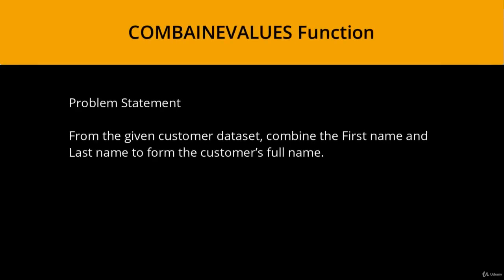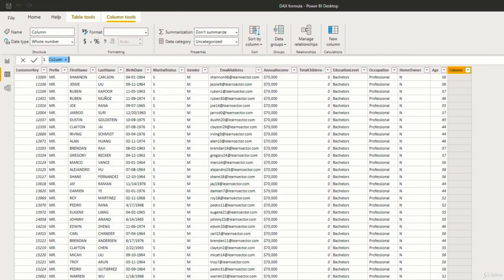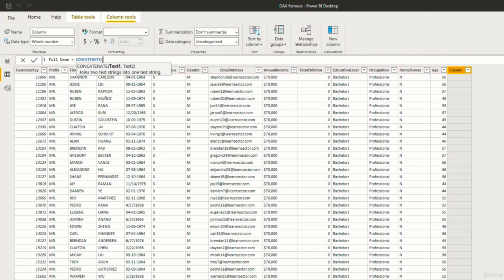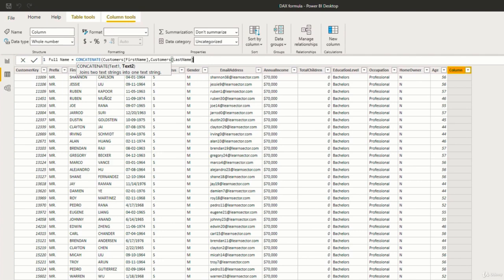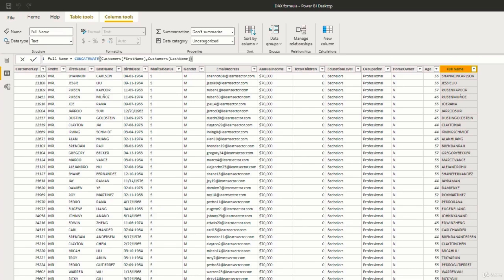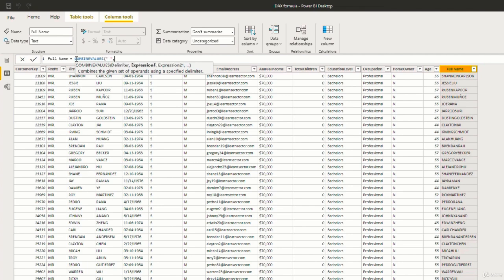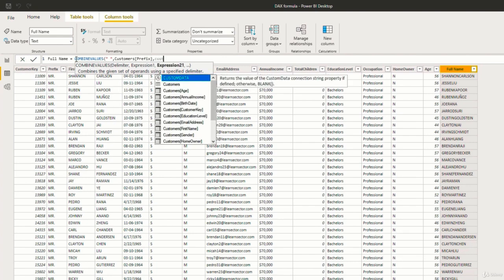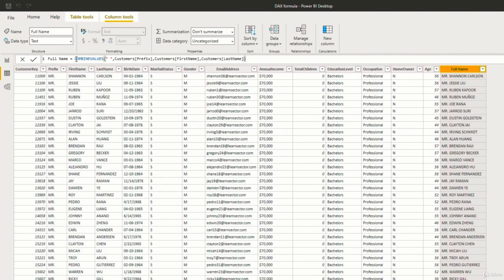COMBINEVALUES Function in Power BI DAX | Merge Multiple Columns | DAX from Scratch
In this video, you will learn how to use the COMBINEVALUES function in Microsoft Power BI DAX. This tutorial explains how to combine multiple column values into a single string using a delimiter. You will see practical examples such as creating composite keys, merging text and numeric columns, handling blanks, and improving data modeling scenarios. This beginner-friendly lesson is part of the Microsoft Power BI DAX from Scratch playlist and is especially useful for relationships, grouping, and advanced report logic.